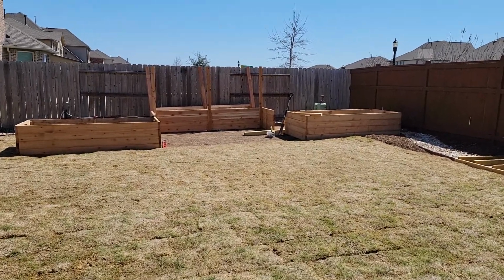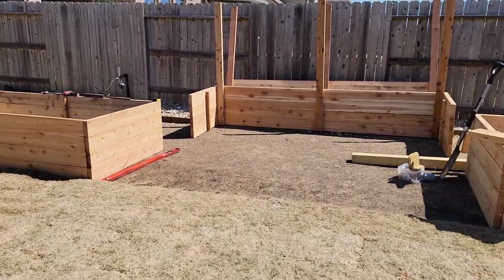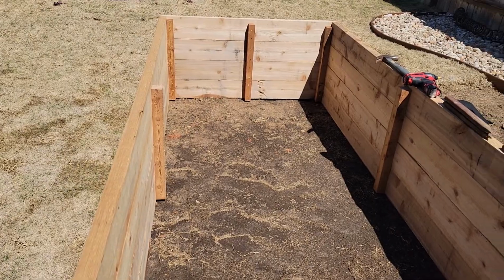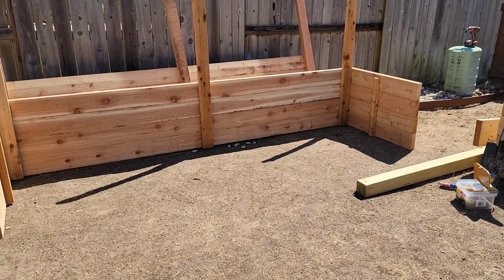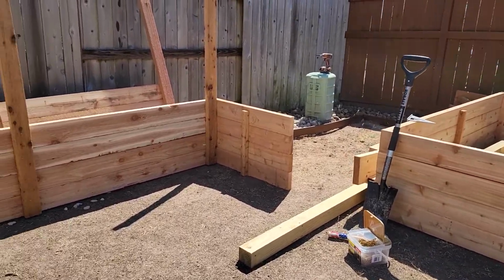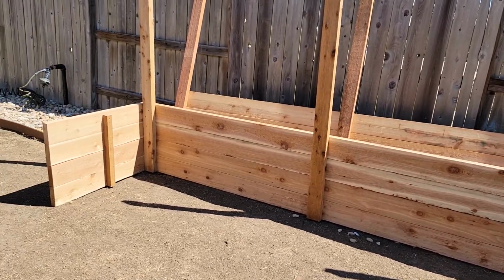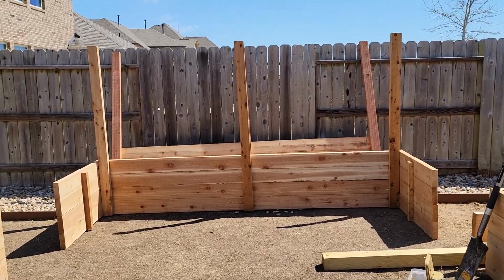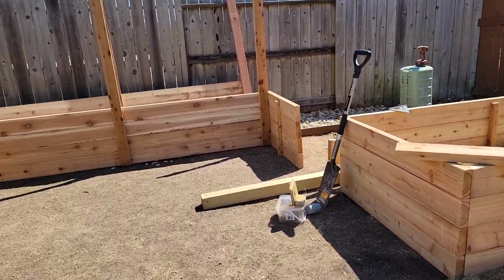Raised Garden Beds - getting started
Finally getting the raised beds started.
Materials - cedar 2x2, 2x4, 2x16
                    3 inch self drilling outdoor construction screws
Approximate sizes of all 6 completed beds - 4x8x2, 3x10x2 (tomato cage), 4x5x2, 3x5x2